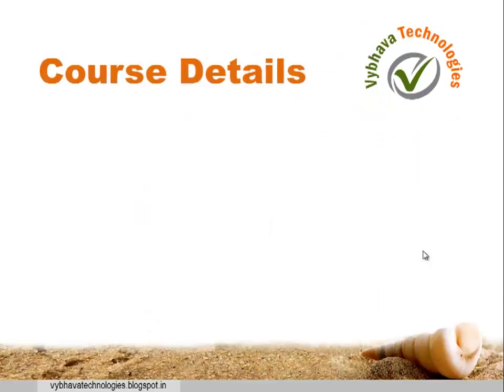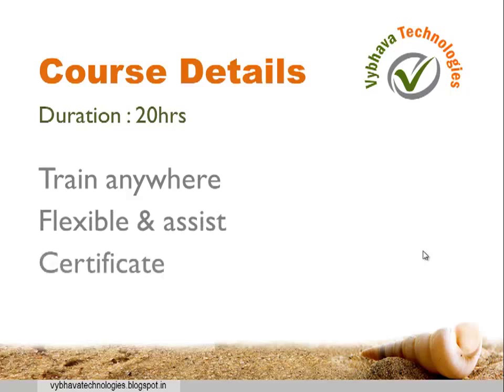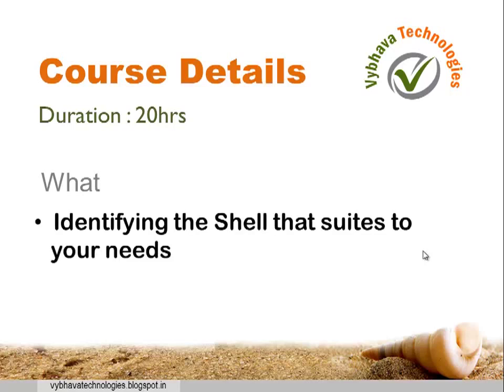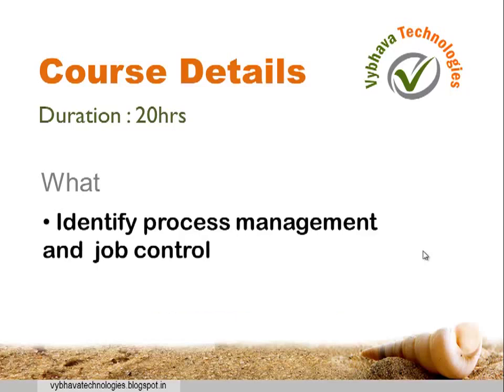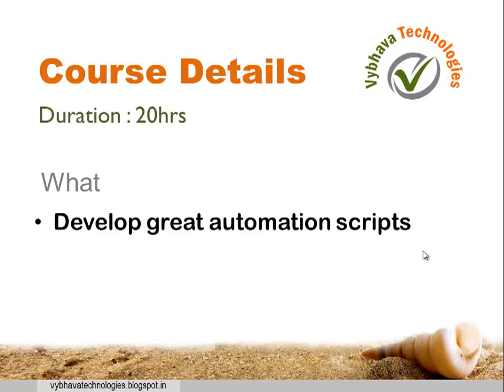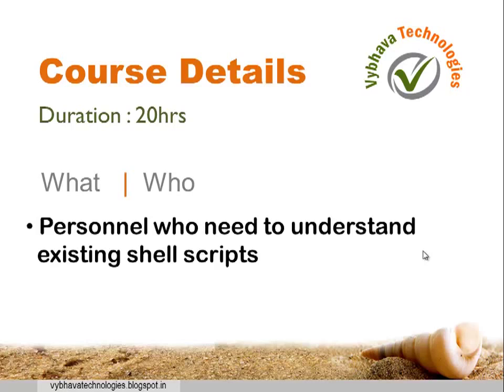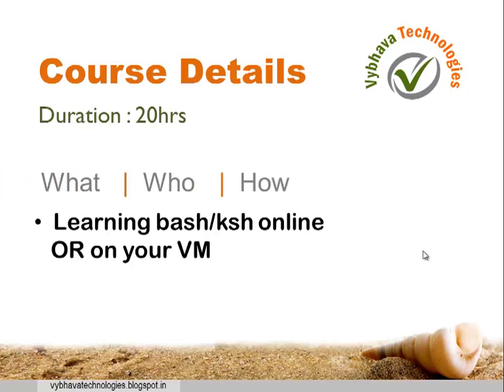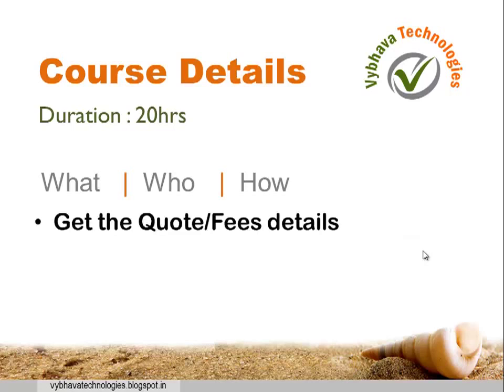Unix Linux Shell Scripting Course Trailer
Vybhava Technologies is an Interactive Online, In-house and Corporate training division.

Become an automation specialist and expert with "UNIX and Linux based Shell Scripting", Vybhava Technologies accelerates you.